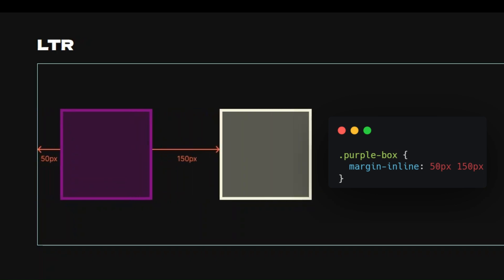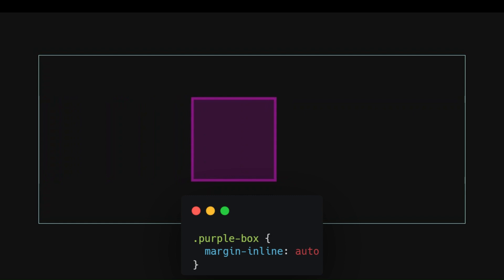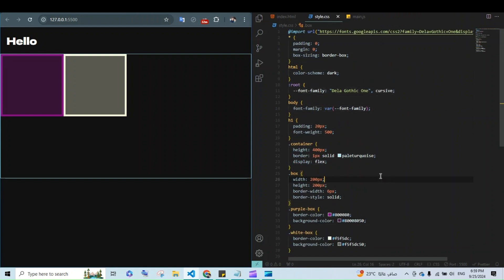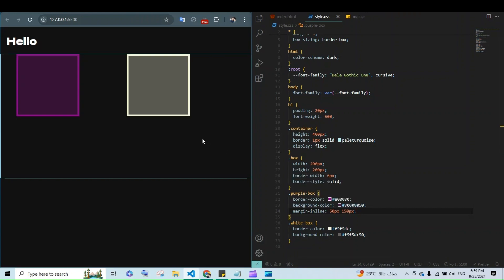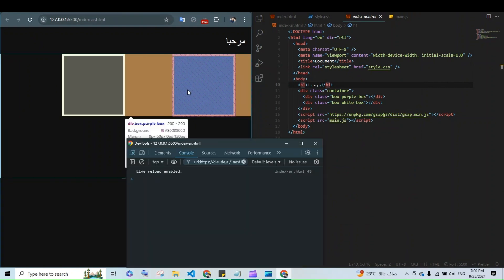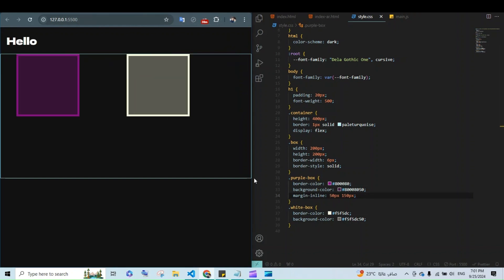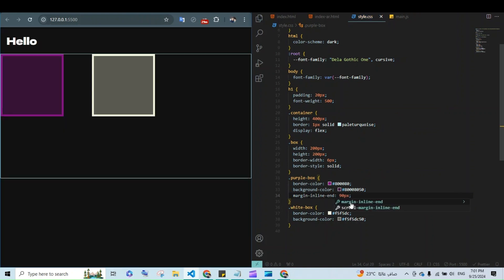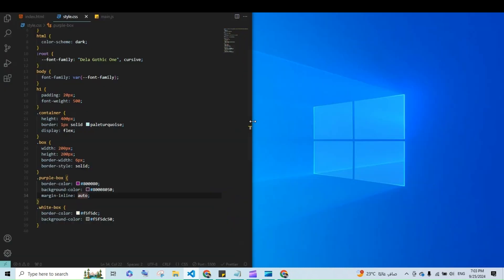Modernize Your CSS - Simplify Horizontal Margins with margin-inline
In this video, we dive into the powerful margin-inline property in CSS! 🎨

Learn how margin-inline simplifies horizontal margin management, making it easier to handle both left-to-right (LTR) and right-to-left (RTL) layouts with just one line of code. Whether you're building multi-language websites or just looking to reduce repetitive CSS, margin-inline is a game-changer.

We’ll show you an example using two boxes (a purple and a white one) inside a container to illustrate how margin-inline applies different margins depending on the text direction.

You'll see how setting margin-inline: 50px 150px automatically adjusts margins for LTR and RTL without needing separate rules! We’ll also explore:

How to apply equal margins with a single value
Using margin-inline-start and margin-inline-end for precise control
A cool trick for centering elements with just margin-inline: auto
Simplify your CSS and streamline your horizontal layouts by mastering margin-inline today!